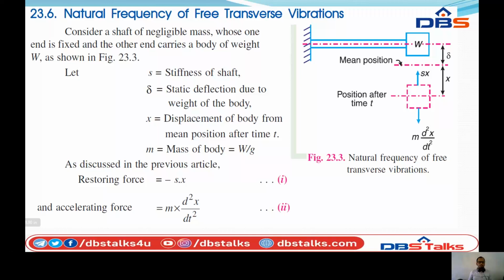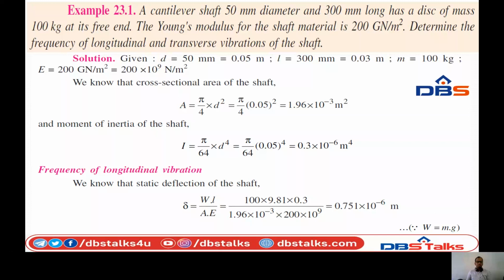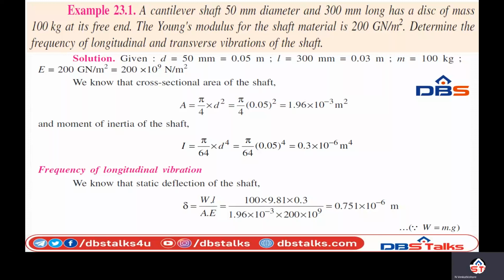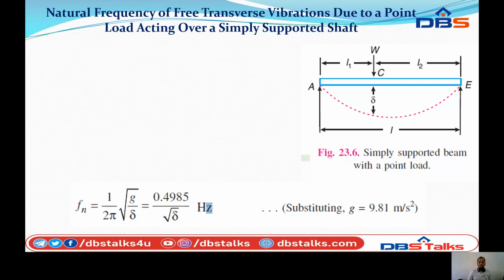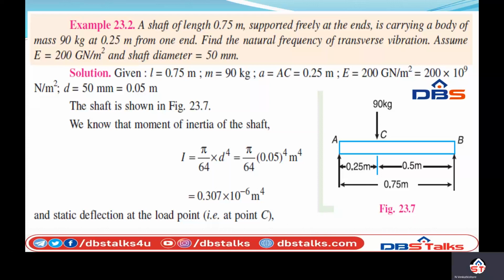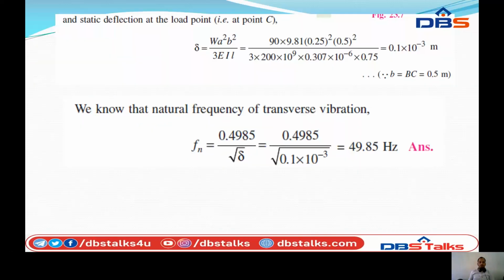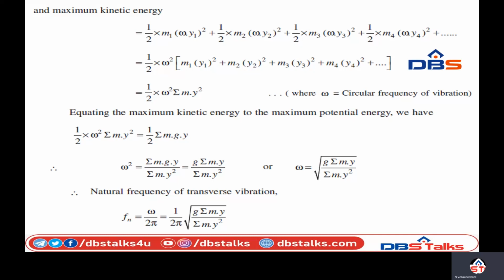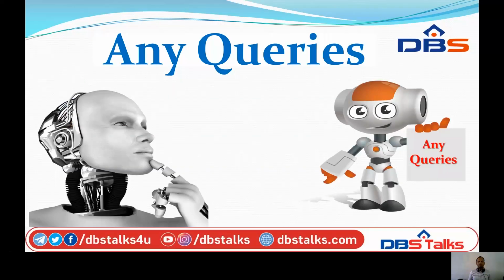DBS - Natural frequency of Free vibrations, IIIB.Tech-I Sem, Unit-V, DOM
This Video covers the following topics: Natural frequency of Free vibrations.

Name of the Subject: Dynamics of Machinery (15A03502)
Branch: Mechanical Engineering
Year & Sem: III B.Tech - I Sem (R15)
Unit No : IV
Unit Name : Vibration
Topic: Natural frequency of Free vibrations
Faculty Name: Mr. N.VenkatKishore
Designation: Asst.Prof
Dept of Mechanical Engineering
DBSIT - Kavali